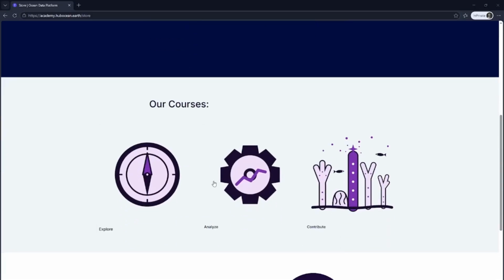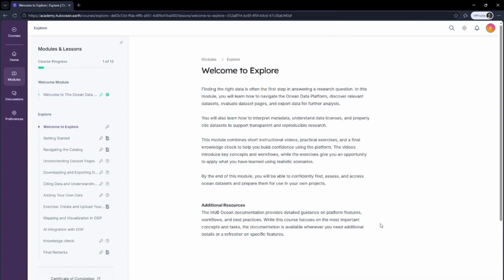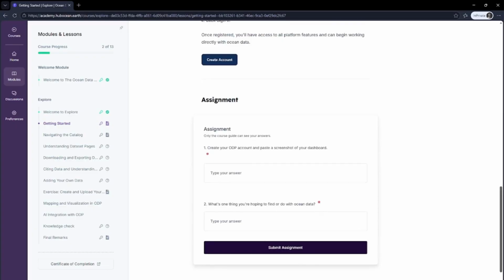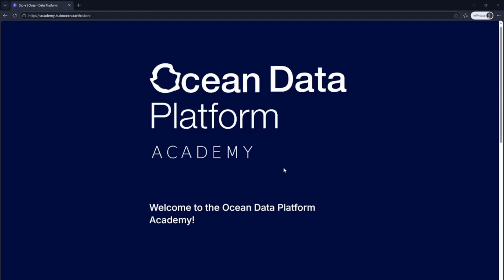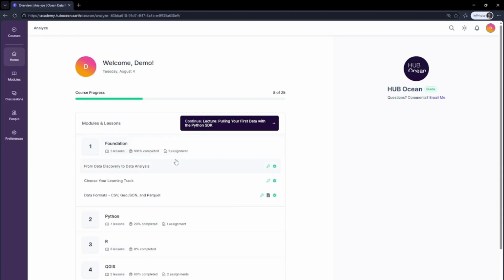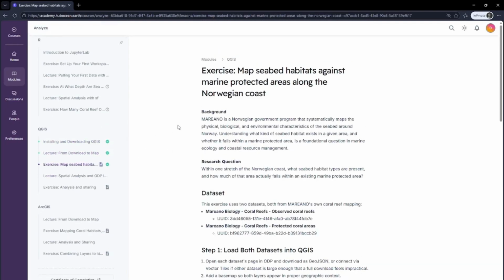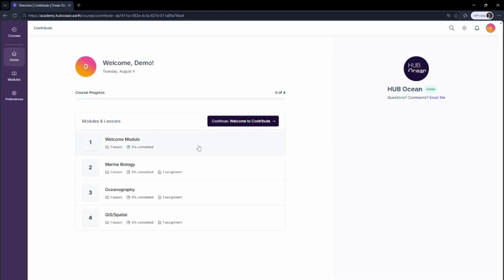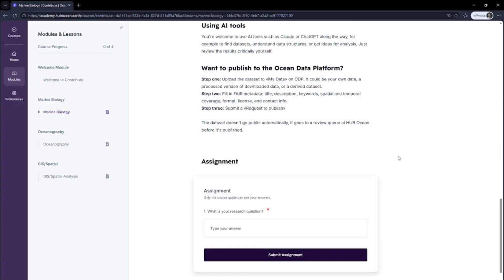Welcome to the Ocean Data Platform Academy | Demo